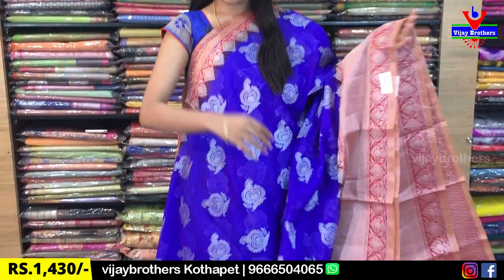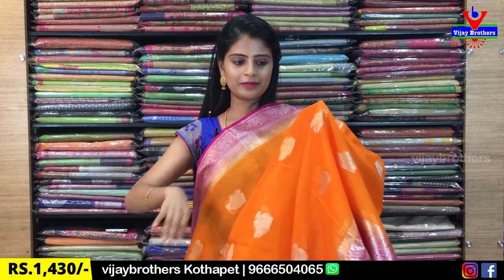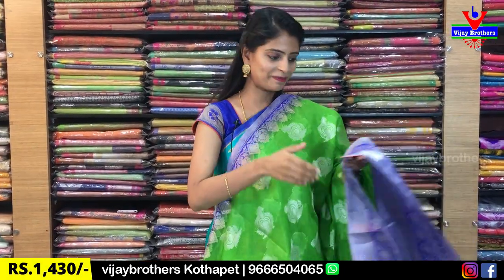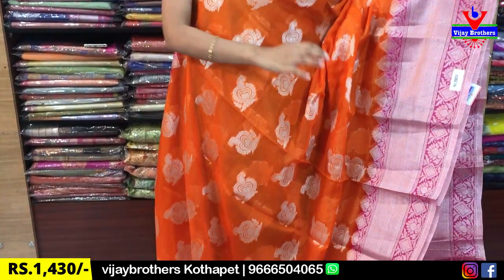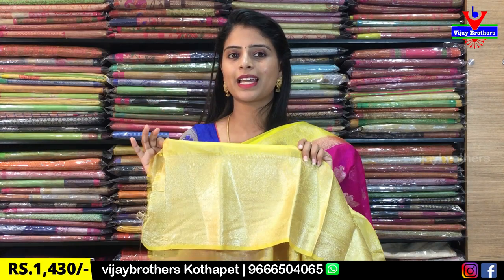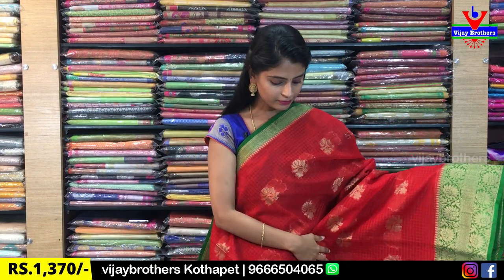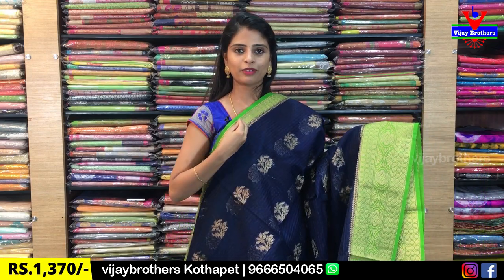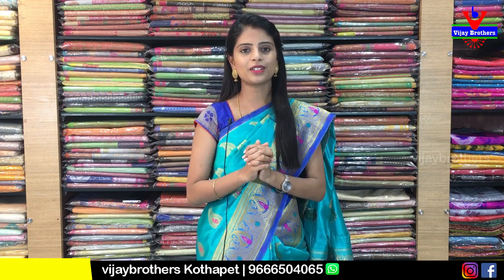Silk Kotta Sarees Collections In Very Low Price | Vijay Brothers Sarees Showroom